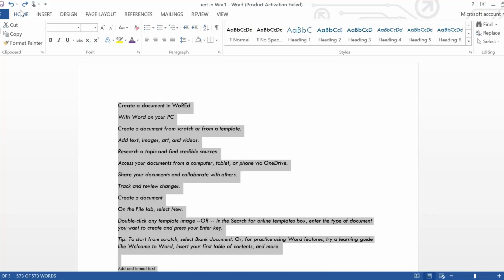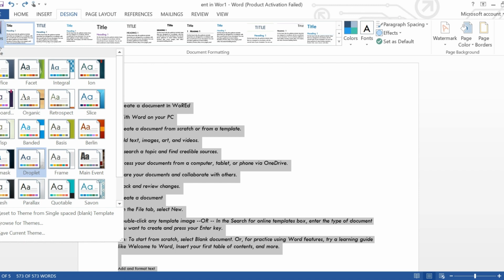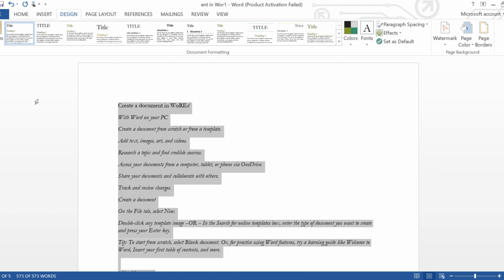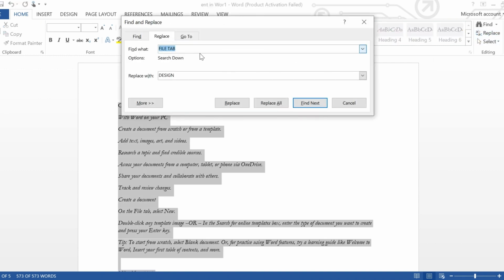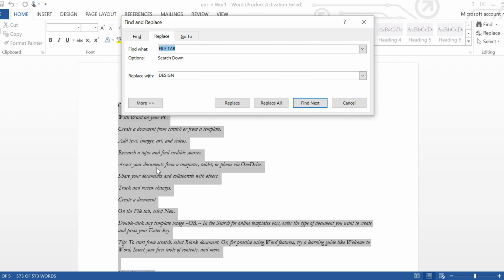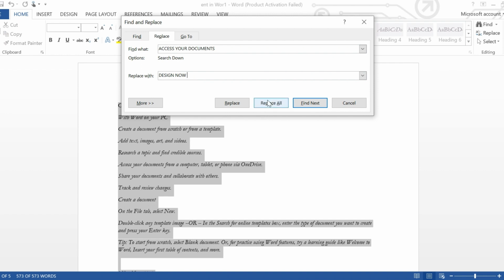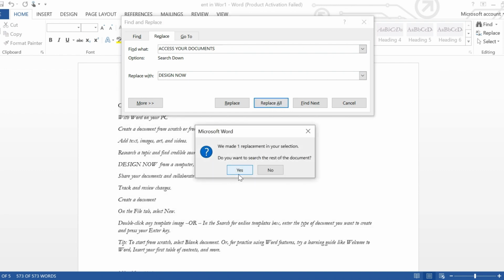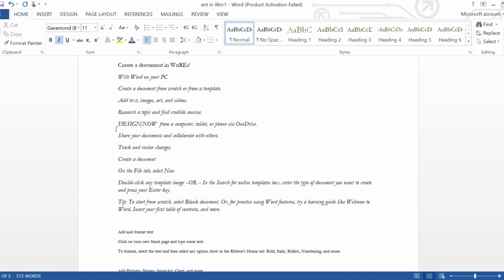HOW TO APPLY THEME AND REPLACE A TEXT IN MICROSOFT WORD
APPLY THEME AND REPLACE A TEXT IN MICROSOFT WORD